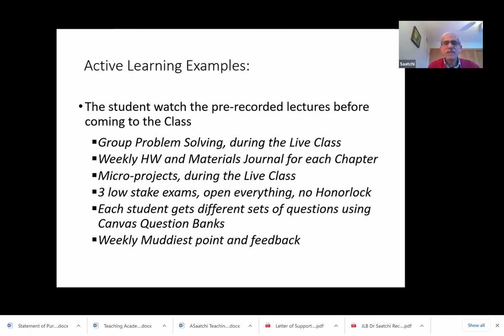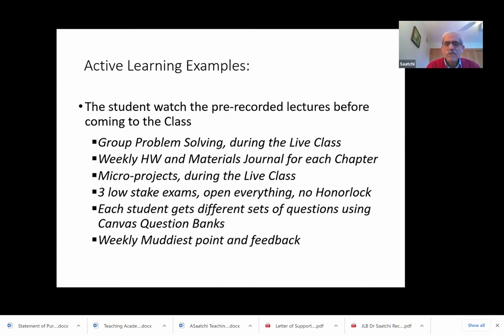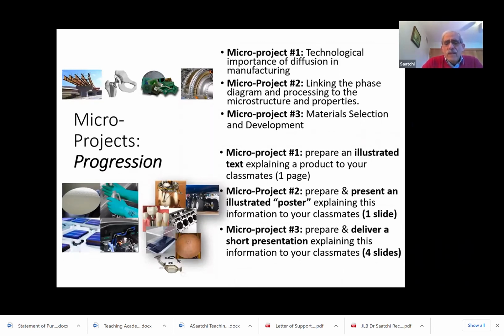Teaching During the Pandemic , Re-designing for Active Learning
In this video I describe the challenges of teaching a re-designed for active learning the " Introduction to Materials Science and Engineering" during Pandemic.